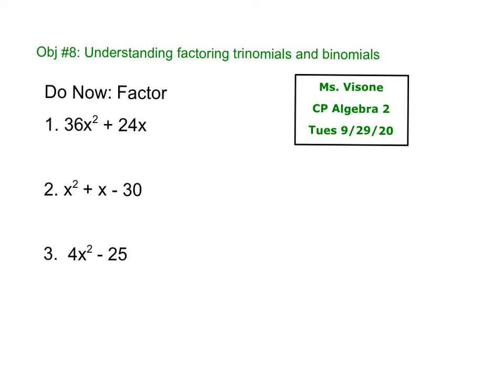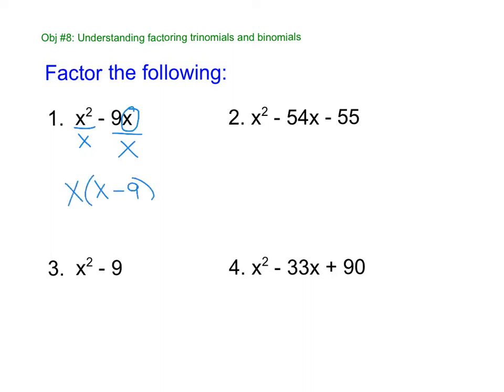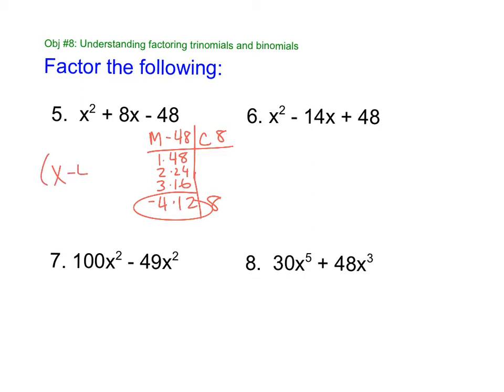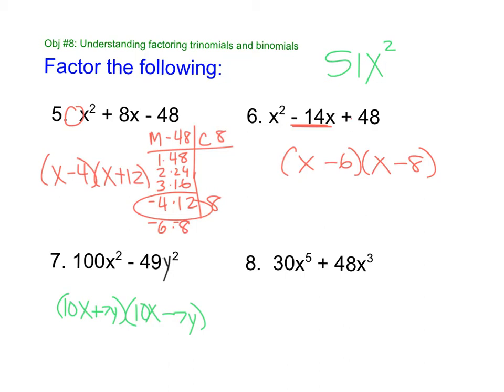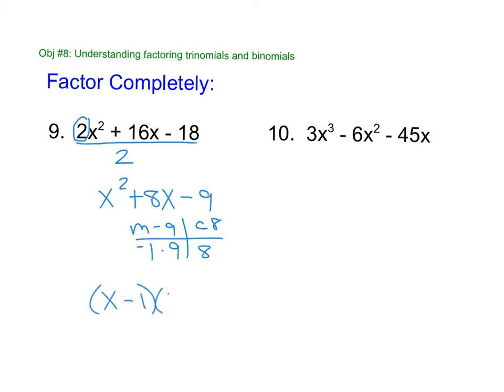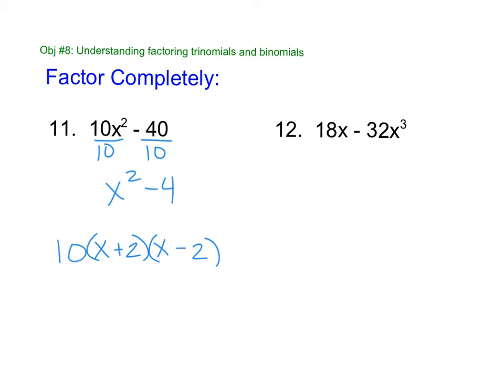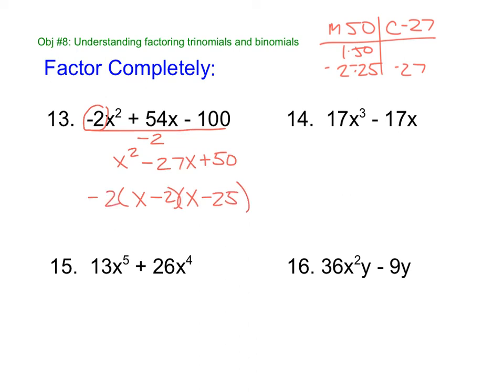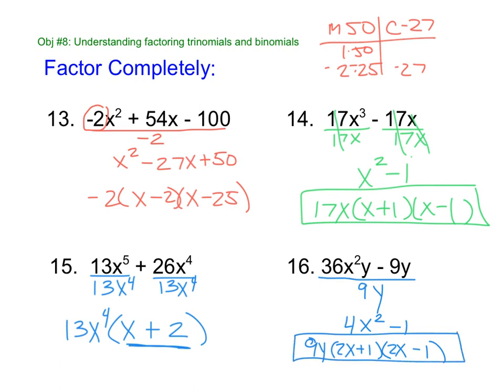8. Factoring completely